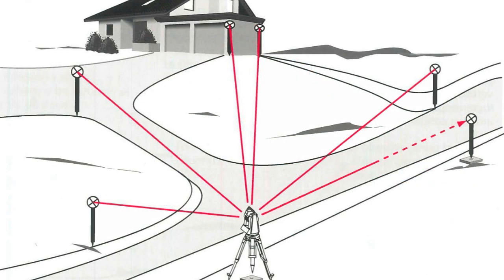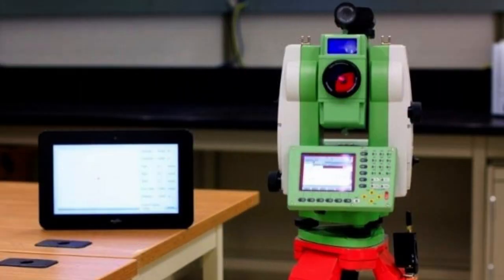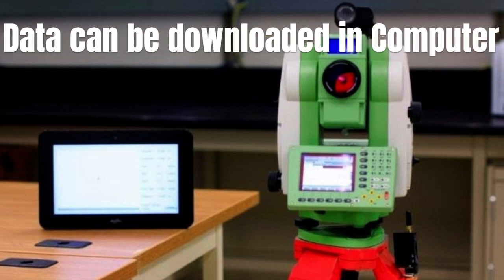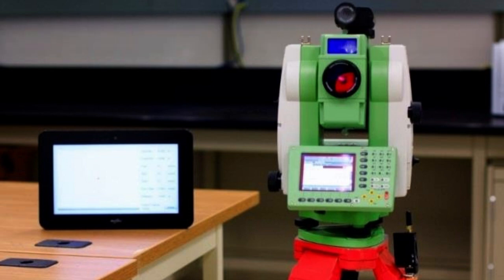Frequently Asked Civil Engineering Interview Question & Answers | Part 7 | Graduate, Diploma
10 most frequently asked civil engineering interview questions with the answers

Do Like the video, and share.